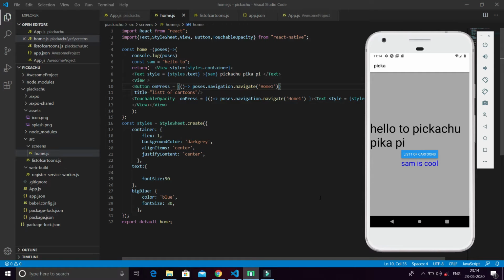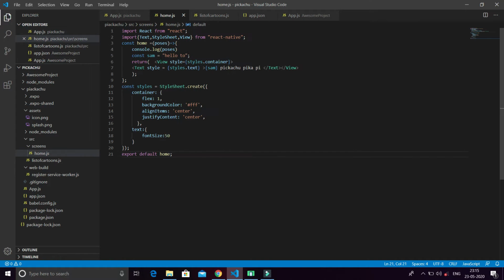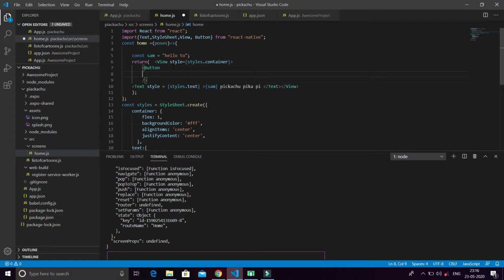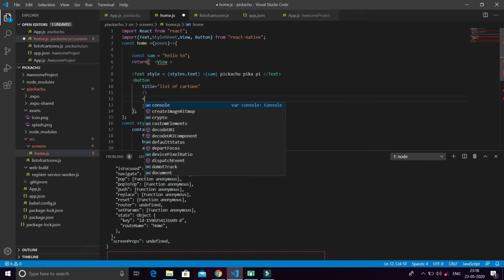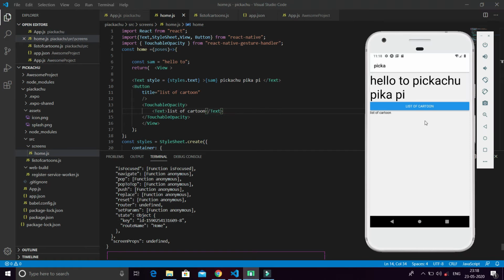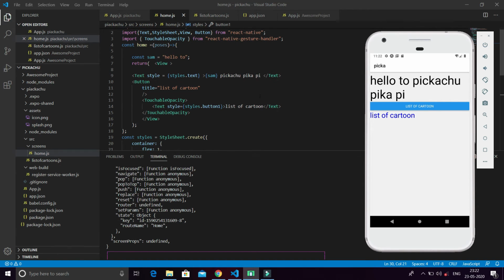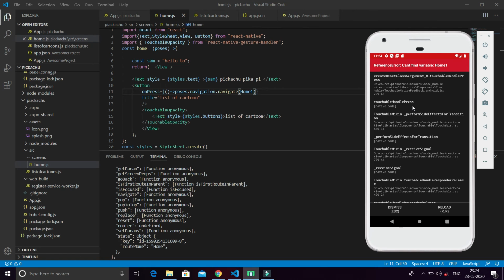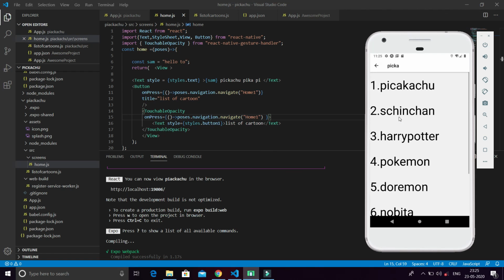react native #4 (button and TouchableOpacity)and how to connect screen in react native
In the 4th series of this tutorial i told about how we can add button and how i can uses poses to connect and navigate b/w the screens and i also provide how we can use TouchableOpacity inplace of the button
for code you can go to my git account